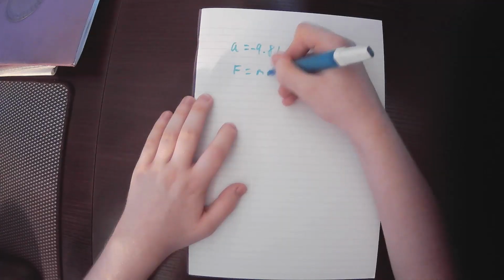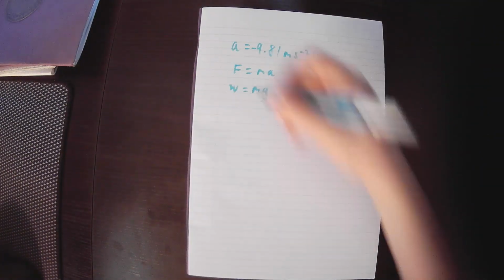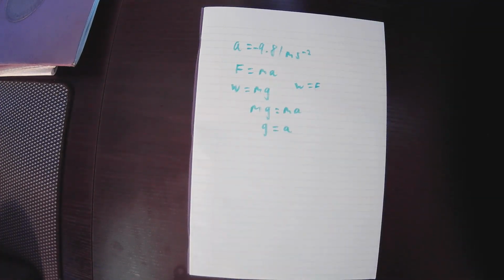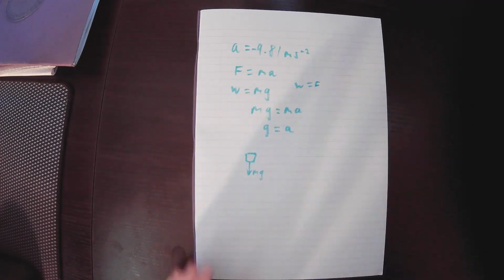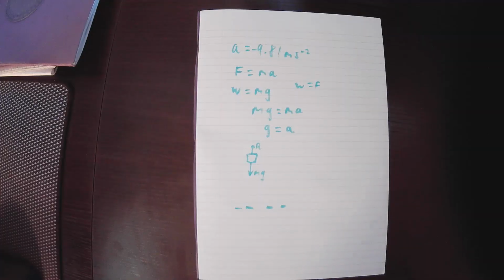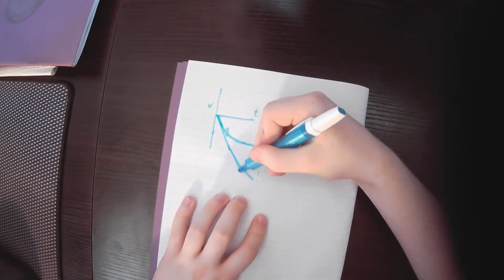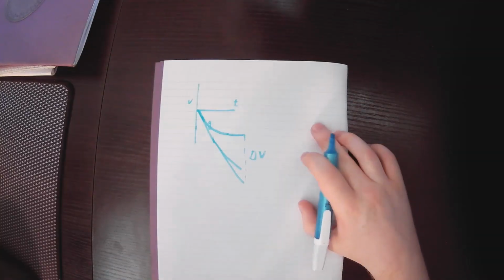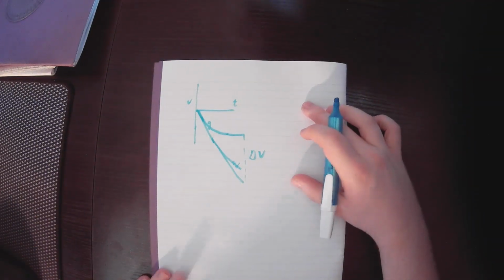Lesson 27: Terminal speed against freefall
Watch this to understand why terminal speeds exist and what you need to know about them for AQA A-level physics